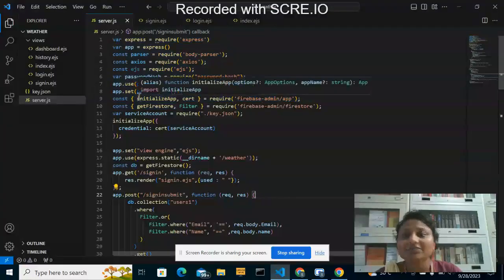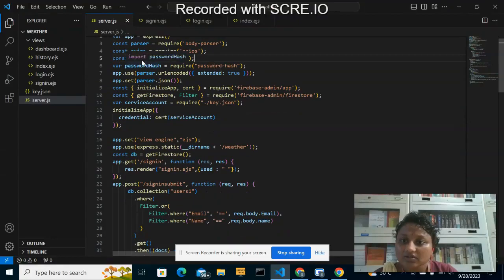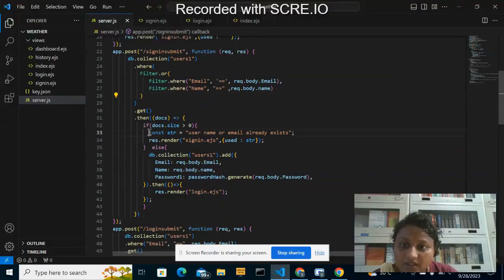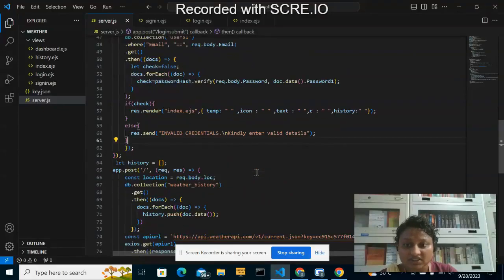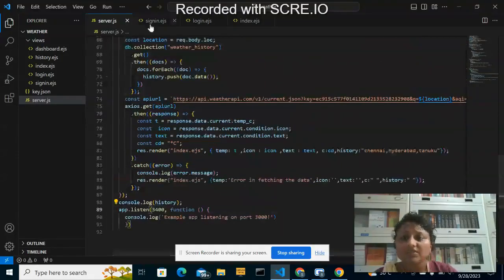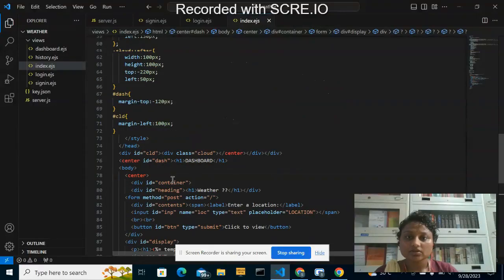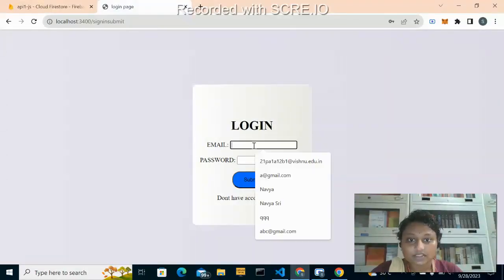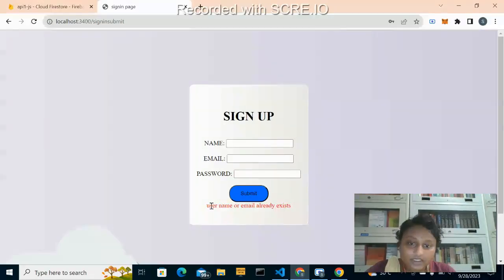Weather webapp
Weather webapp using Node.js,ejs and styled using CSS